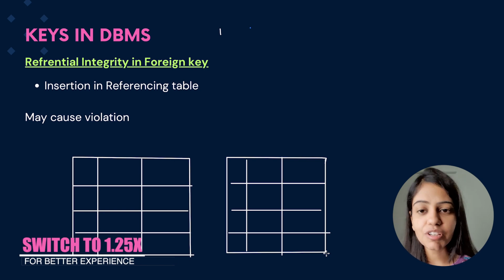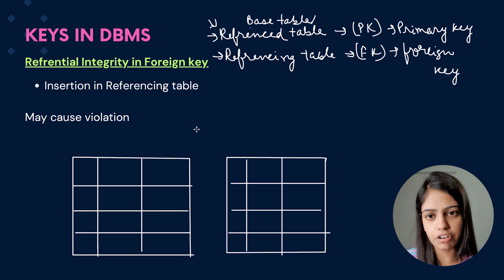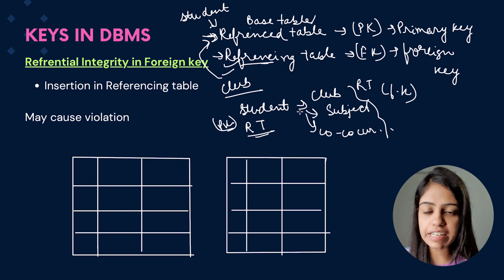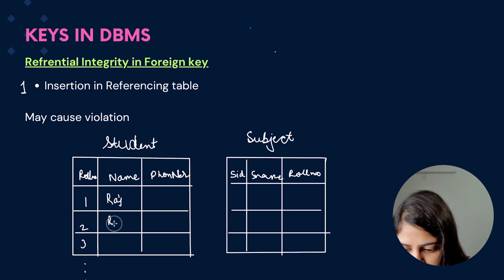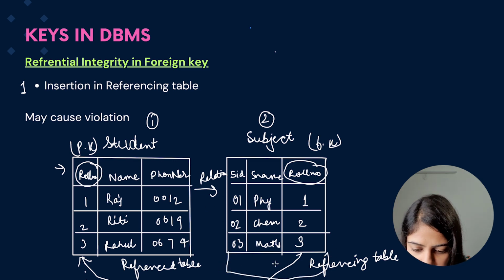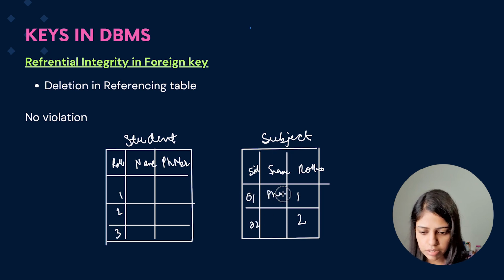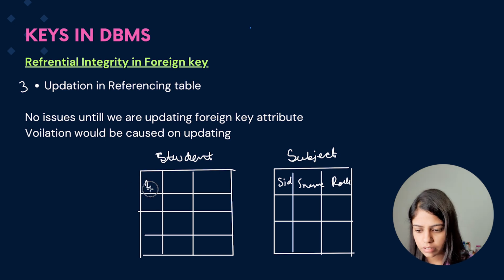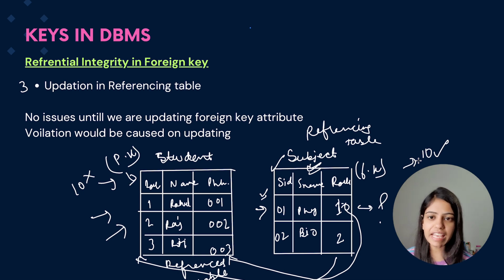L18 : Insert, Update, Delete from Referencing table DBMS | Complete DBMS Course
In this video, we delve into the crucial aspects of 'Insert, Update, and Delete' operations in referencing tables.